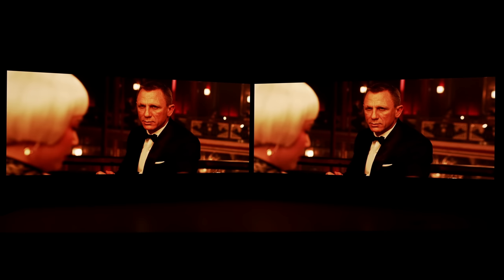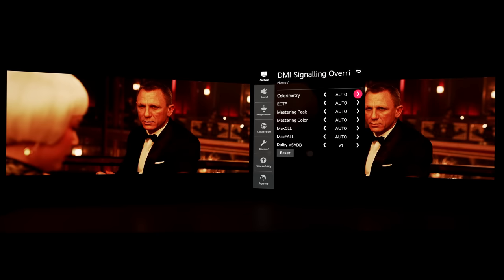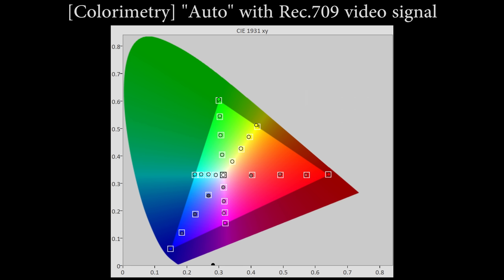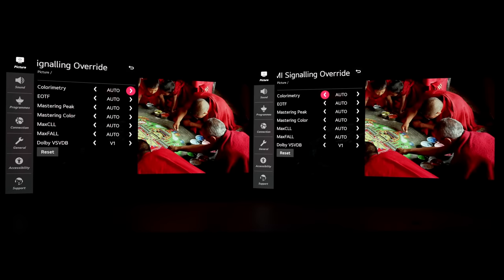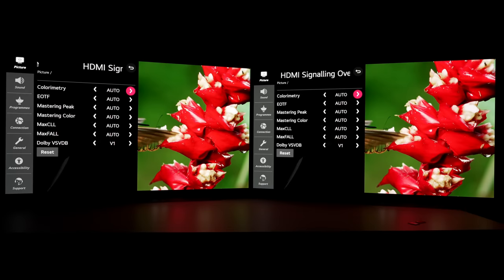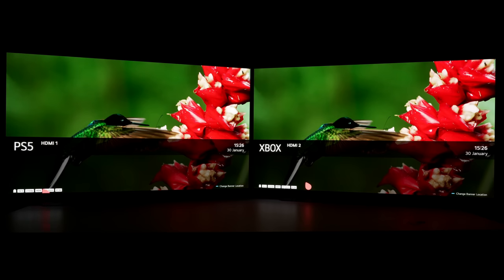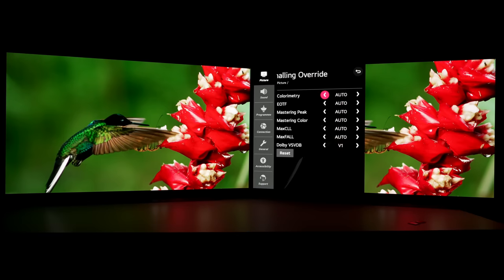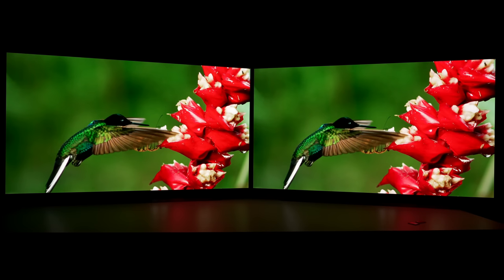LG CX BT.2020 Secret Menu - What is The Correct Setting?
On the LG CX OLED TV, we compare the effects of engaging the [BT.2020] setting in the secret [HDMI Signalling Override] menu using real-world content, supplemented by objective measurement charts.

Note: For most users, the [Colorimetry] setting is already set correctly to "Auto" by default, so there's no need whatsoever to enter the [HDMI Signallling Override] menu.